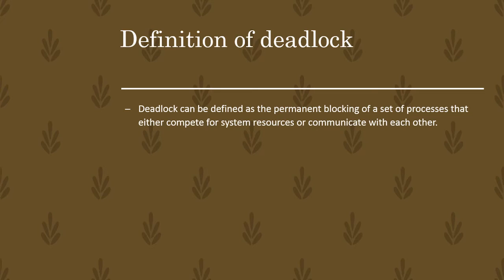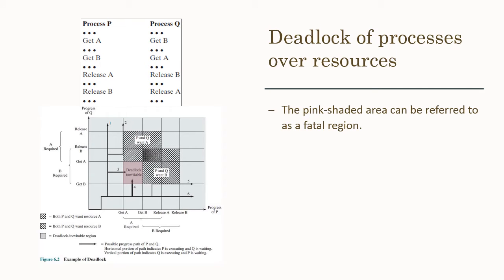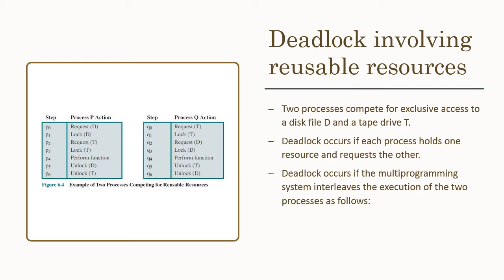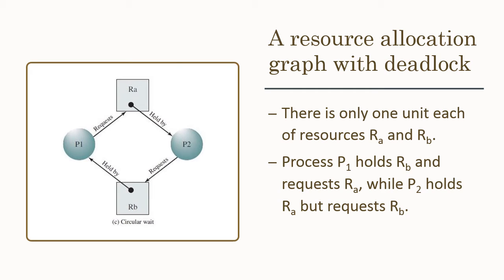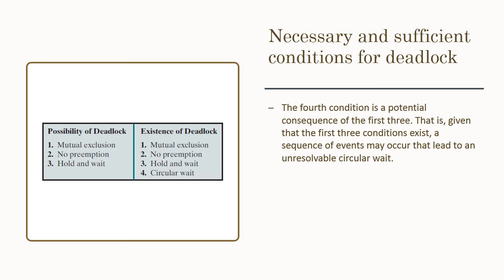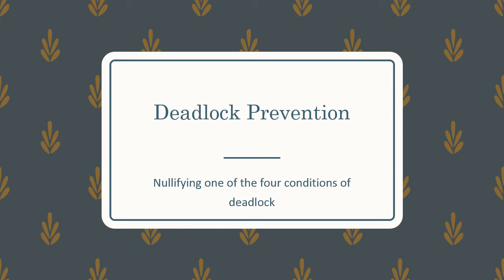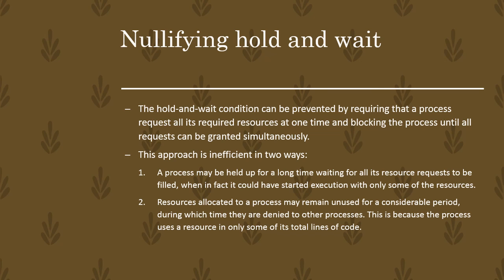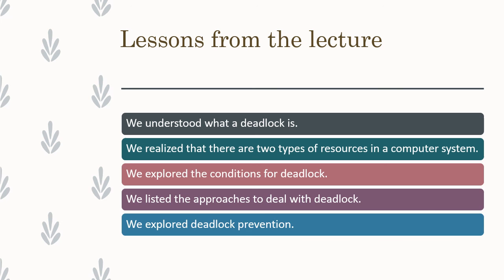OS Lecture 23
Principles of deadlock, deadlock prevention